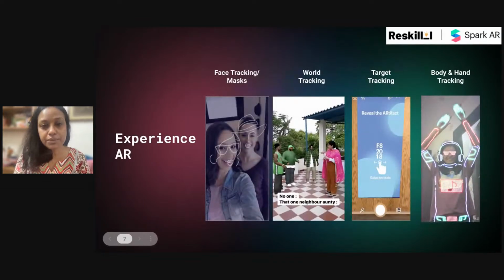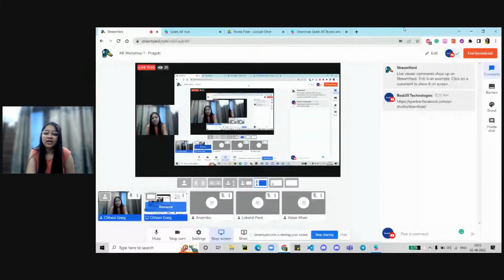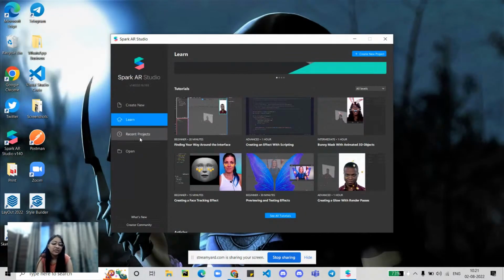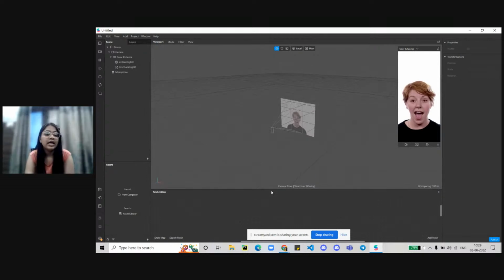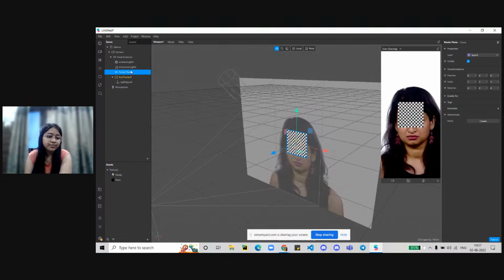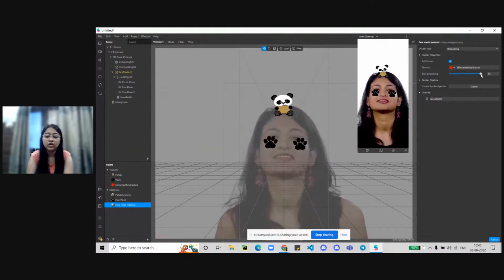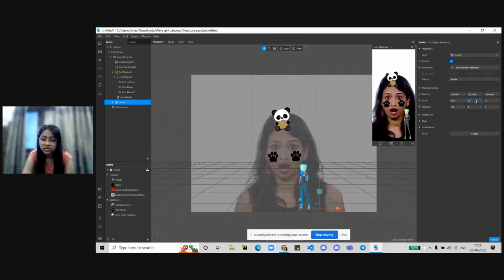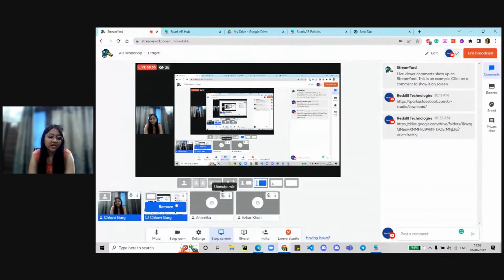AR Workshop 1 - Pragati